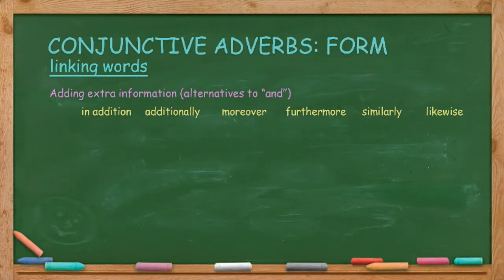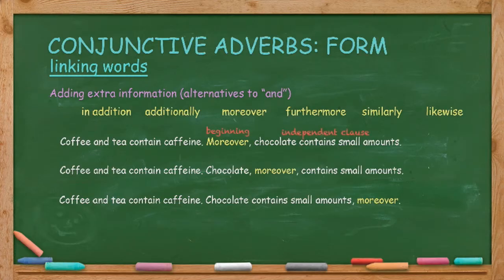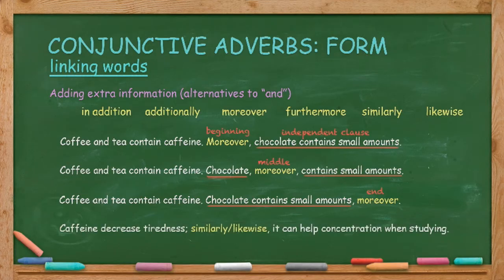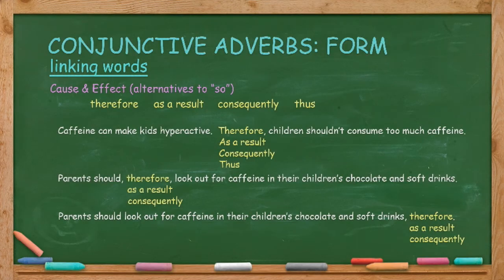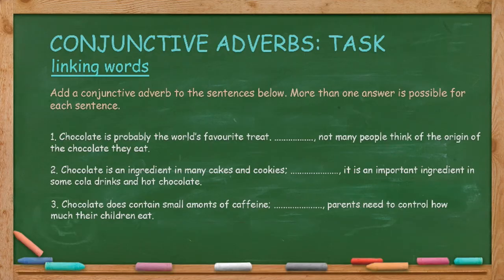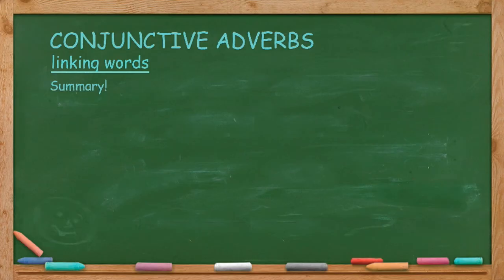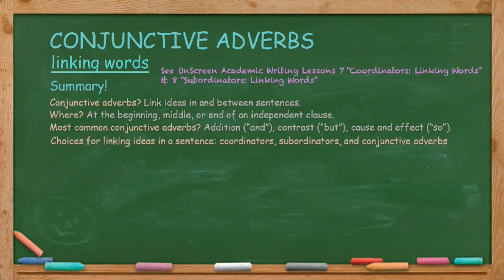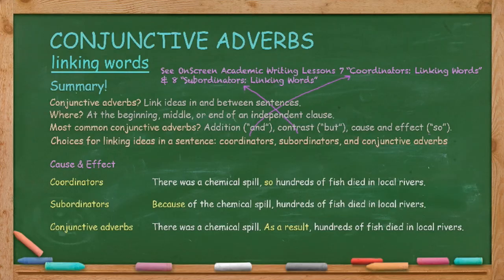How to Use Conjunctive Adverbs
Learn the rules for Conjunctive Adverbs in under 5 minutes! One of 13 short OnScreen Academic Writing lessons with clear description of rules and form, practice tasks, and summary.